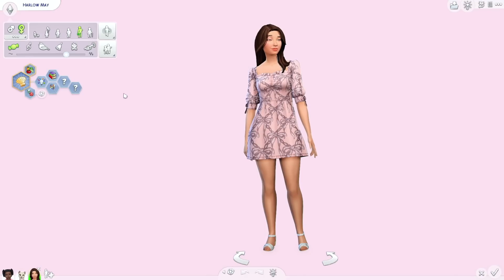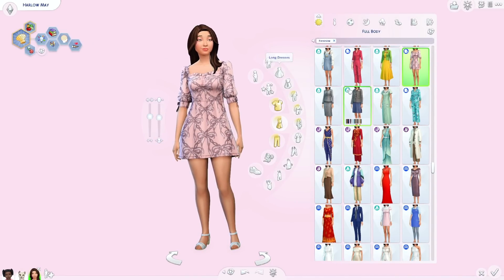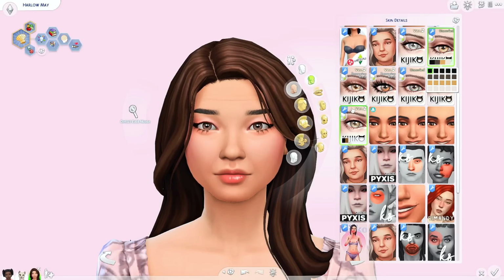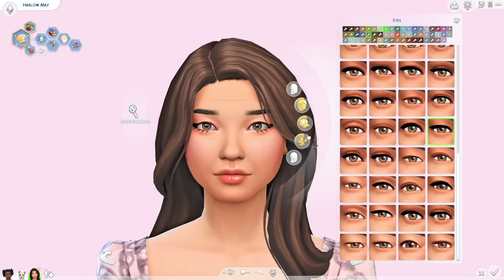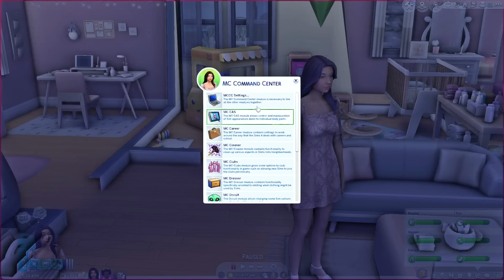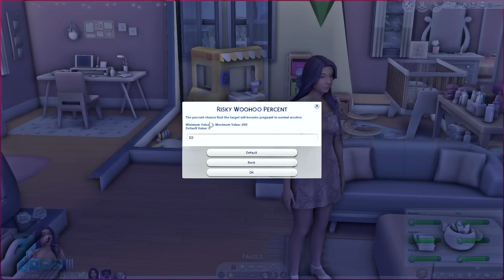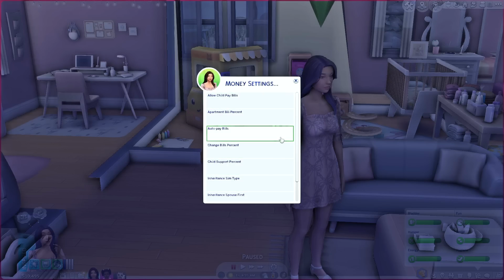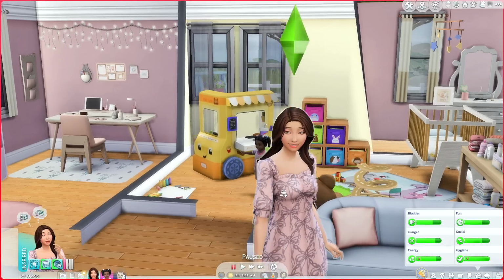MUST HAVE sims 4 mods for new players!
here are some must have mods for new sims 4 players!

♡ socials ♡
*:･ﾟ✧┈┈┈┈ ୨♡୧ ┈┈┈┈✧･ﾟ:*

♡ faq ♡
♡ rode podcaster
- what editing program do you use?